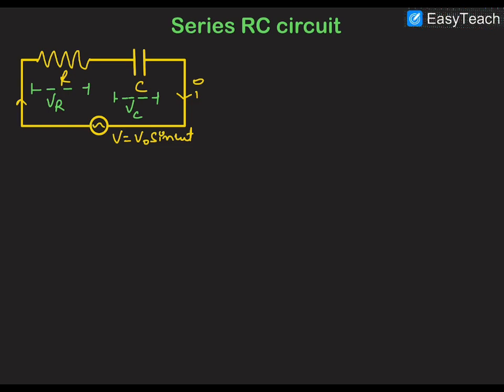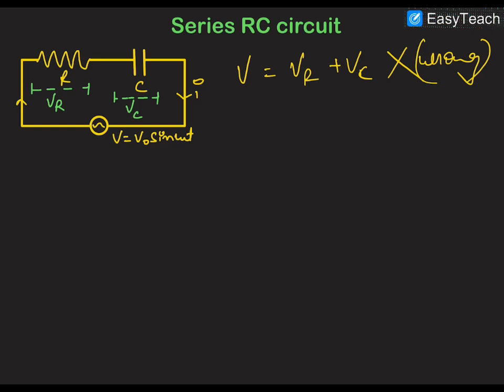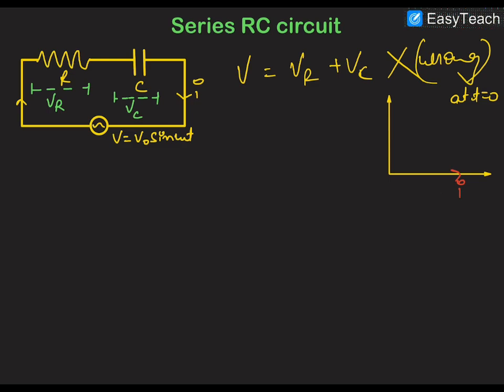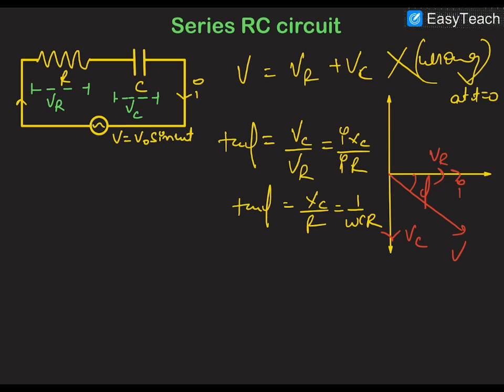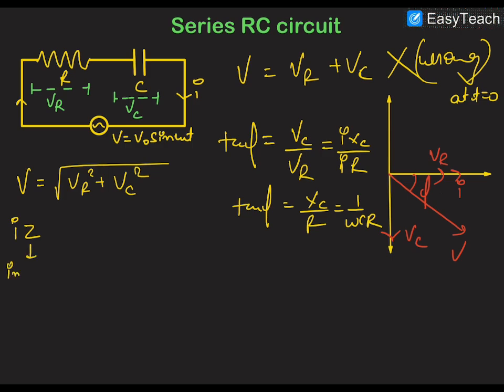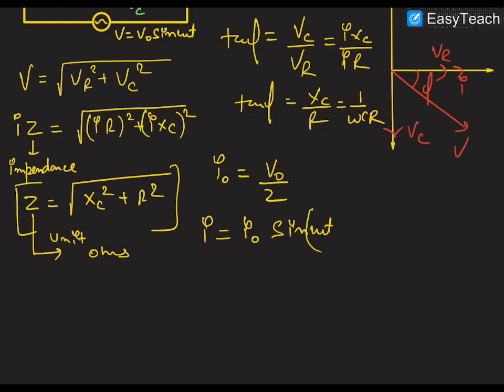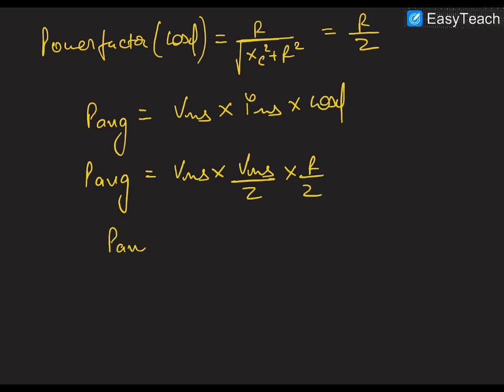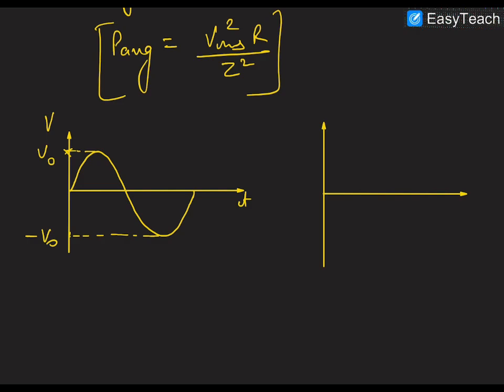Series RC Circuit Essentials | From Basics to Complex Problem Solving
In this video, we’ll break down the Series RC Circuit in AC, explaining how resistance and capacitance work together in alternating current systems. You’ll learn how to analyze phasor diagrams, calculate impedance, and determine phase angle step-by-step.
We’ll also explore the AC circuit equations, power factors, and practical applications of RC circuits in real-world electronics. Whether you’re a physics student, engineering enthusiast, or preparing for exams like JEE or GATE, this video is your complete guide to mastering the Series RC Circuit in AC.
Key topics covered:
• Fundamentals of Series RC Circuit in AC
• Reactance, Impedance, and Phase Relationship
• Phasor Diagram and Power Factor
• Example Problems and Step-by-Step Calculations